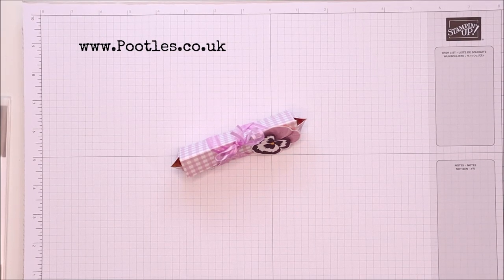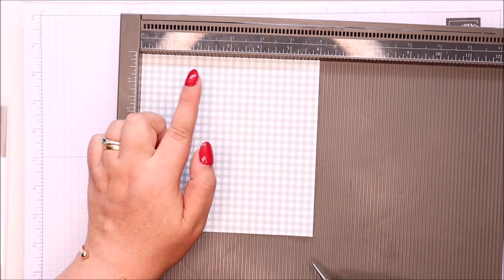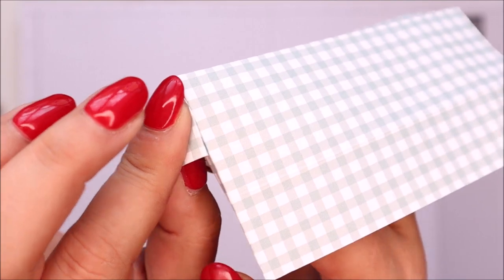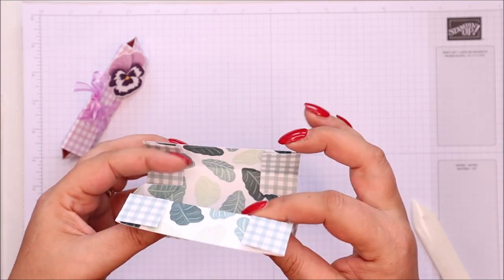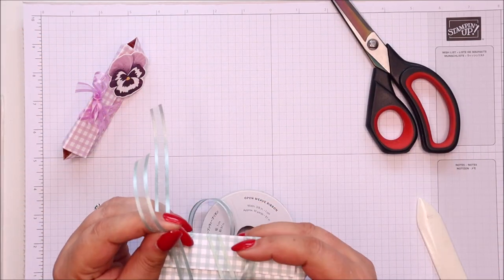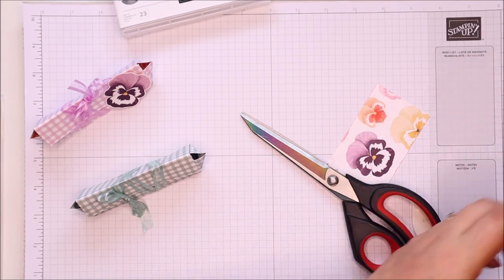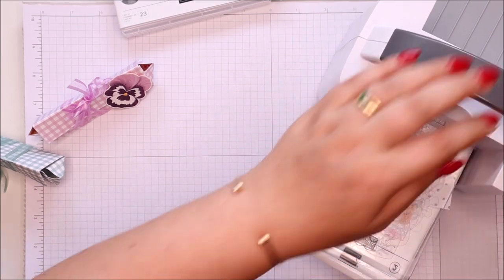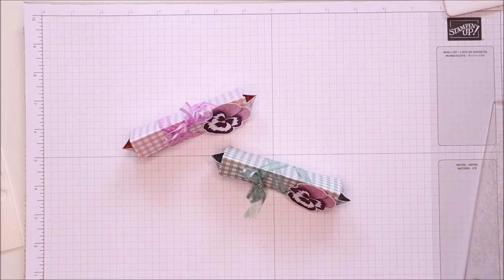How To Make a Mini Gingham Picnic Treat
SUPPLY LIST
Pansy Petals 12" X 12" (30.5 X 30.5 Cm) Designer Series Paper [155807] - Price: £10.75
Soft Succulent 3/8" (1 Cm) Open Weave Ribbon [155780] - Price: £6.50
Fresh Freesia 3/8" (1 Cm) Open Weave Ribbon [155615] - Price: £6.50

Pootles
3 Owens Gardens
Whittlesey
Cambridgeshire
PE7 1PE
UK